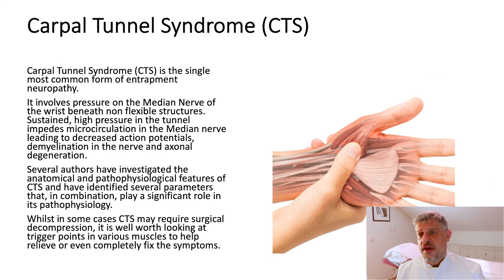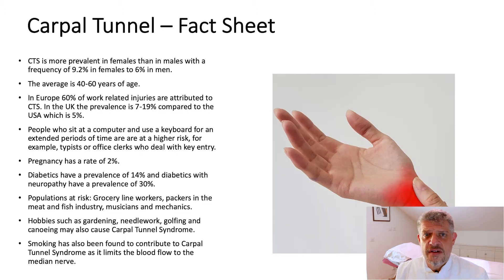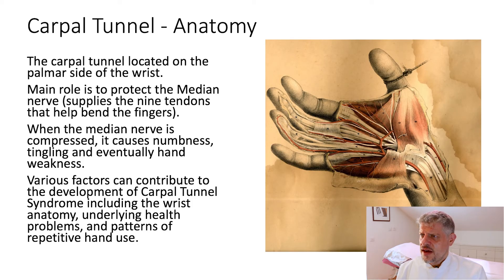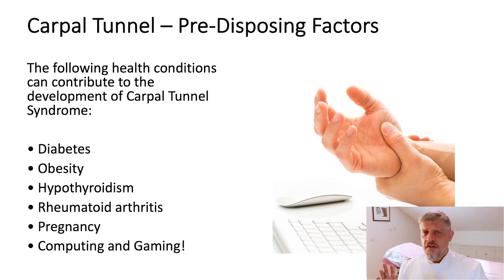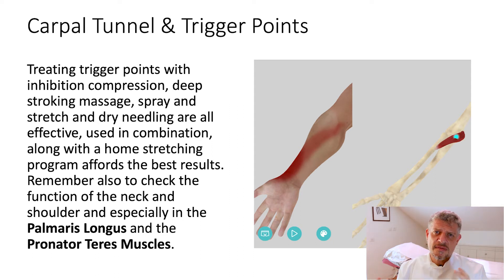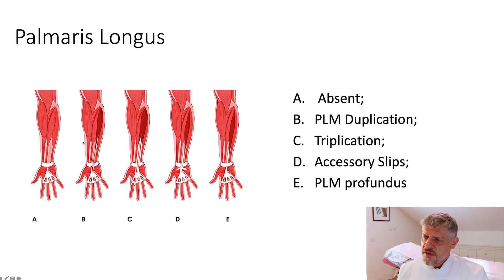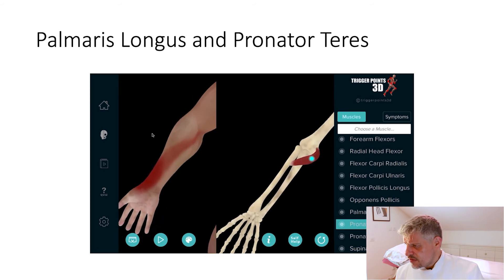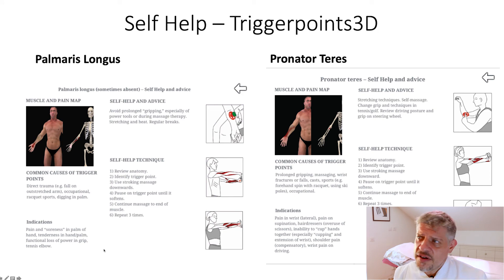Carpal Tunnel Syndrome - Trigger Point of the Week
People with CTS experience numbness, tingling, or burning sensations in the thumb and fingers, in particular the index and middle fingers and radial half of the ring finger, because these receive their sensory and motor function (muscle control) from the median nerve.